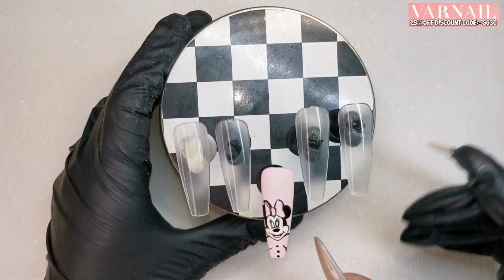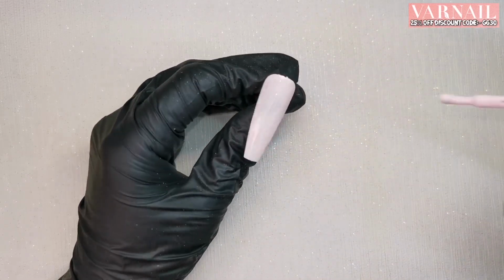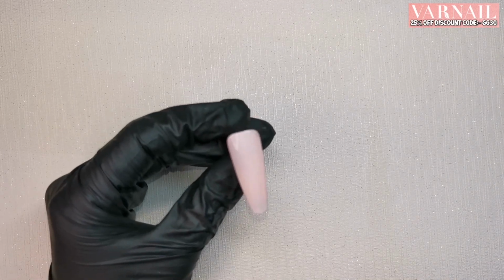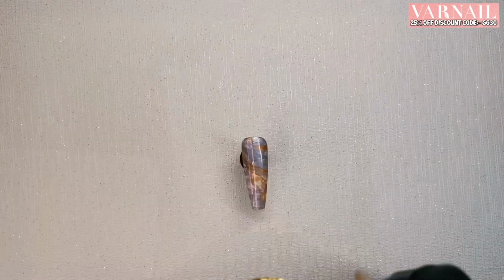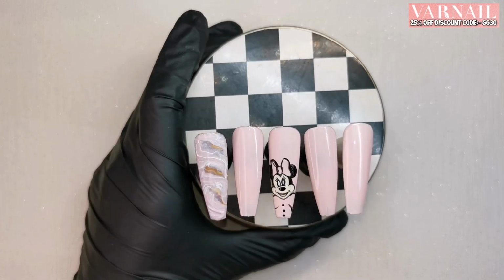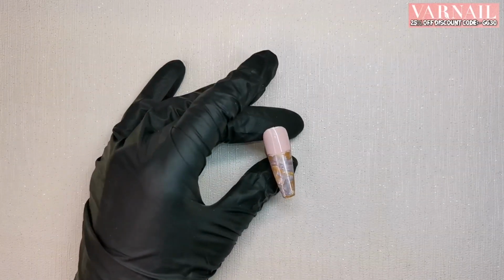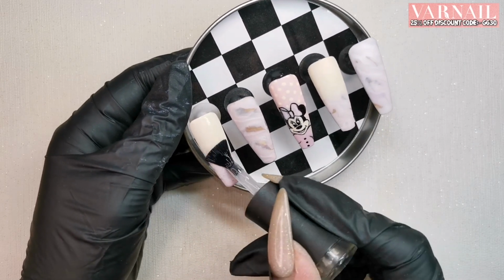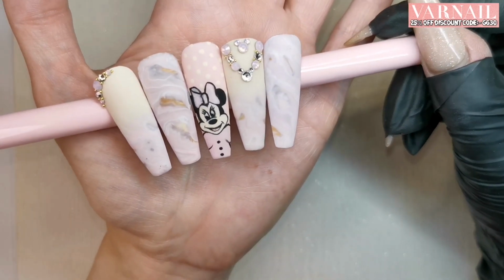PINK MARBLE MINNIE MOUSE NAILS. Easy beginner friendly gel polish nail art design using Varnail gels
Hi everyone,
I'm today's video we are going to be finishing off the other nails for the Minnie Mouse freehand nail I showed you in my last video.
I saw a design created by "Gelled Pretty" on Instagram that I wanted to take inspo from.
I'm going to show you how to get a full foil transfer using Makartt foil glue gel and how to do a gel polish marble over the top of the foil.
We are also going to finish the Minnie nail off too.
I'm going to be using mainly Varnail products today. Anyone that is looking for a really good gel paint for nail art, you should try Varnail's stamping gels, they are highly pigmented and they are a really nice consistency, making them amazing for nail art! 😍
⬇️ (links below) ⬇️
Varnail's gel polishes are 5 free, vegan friendly and cruelty free. They are really good quality products, at a super affordable price.
I really hope you find this video helpful and I hope you enjoy watching.

Video edited and music supplied by Inshot
OTHER MUSIC:-
Musician: Carl Storm
Musician: Deaf Kev Feat Sendi Hoxha
Musician: Tobjan
Musician: Cartoon feat Daniel Levi